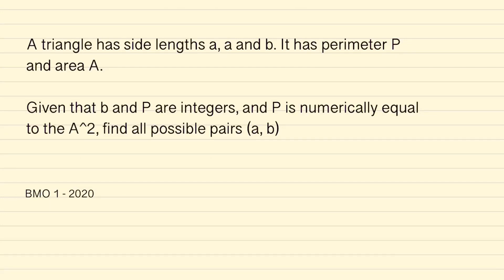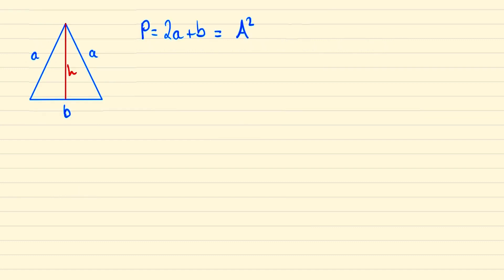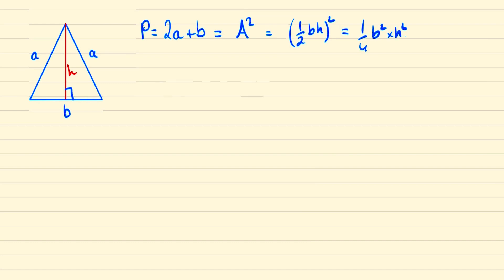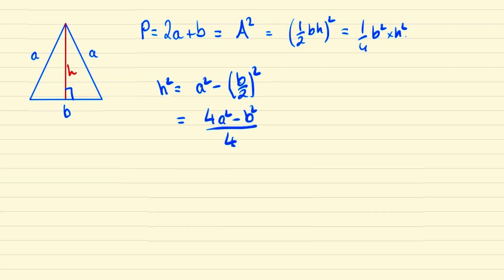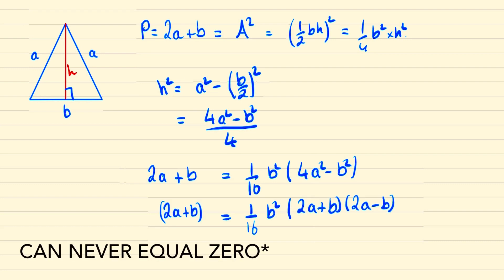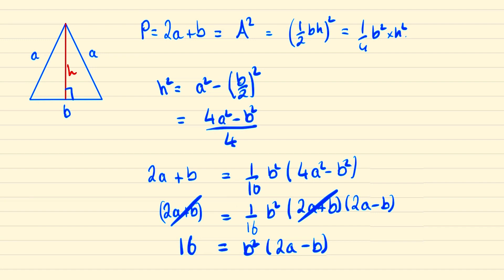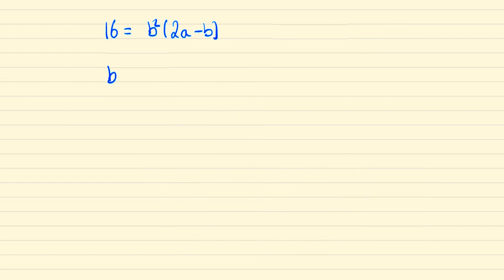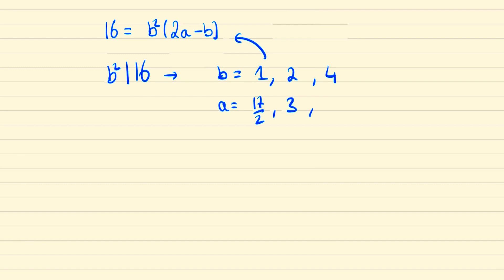Round 1 U.K. Maths Olympiad 2020 | Math Olympiad Training | Number Theory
A triangle has side lengths a, a and b. It has perimeter P and area A. Given that b and P are integers, and that P is numerically equal to A^2, find all possible pairs (a, b).

This problem comes from British Maths Olympiad Round 1 in 2020.

This is a 3½-hour paper with 6 problems taken by students in their own schools. Selection is based on performance in the UK Senior Mathematical Challenge (UKSMC). Students achieving a certain score in UKSMC and eligible to represent the UK at the IMO are entered automatically for BMO 1. Typically 1300 students sit BMO 1. A team of around 25 markers gathers in December to mark all the scripts over a 3-day period. The top 100 students receive prizes.